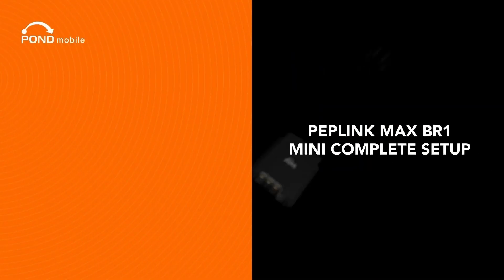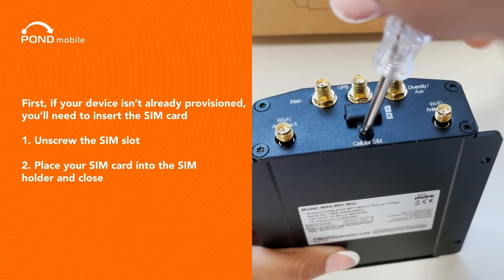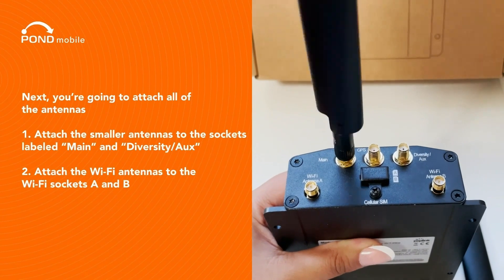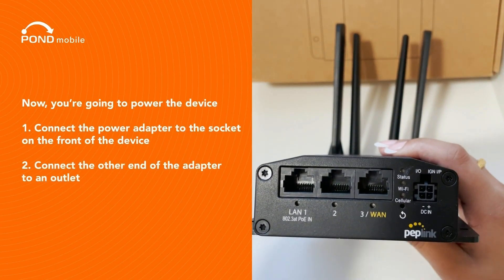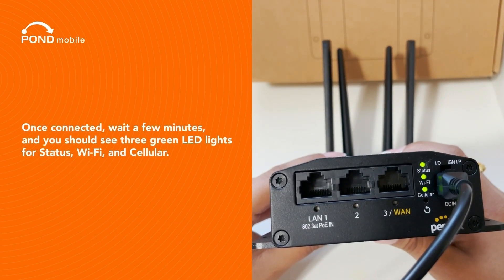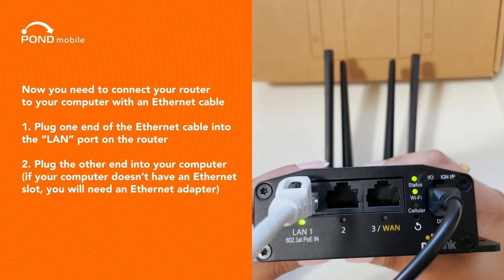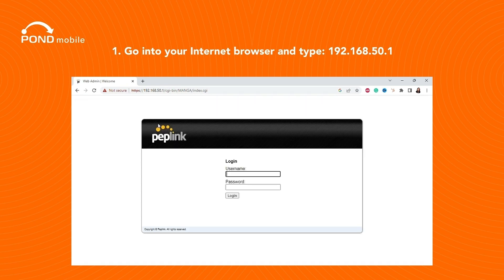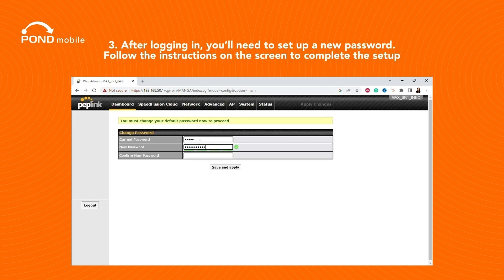Get Your Peplink | Pepwave Max Br1 Set Up In No Time With This Quick And Easy Guide!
The Peplink Pepwave MAX BR1 Mini Router is perfect for a reliable connection and Internet Backup and Failover.

In this video, we'll go through how to do the initial setup for your Pepwave MAX BR1 Mini LTE modem in a few easy steps.

Take a look at our other video to find out how to set up your admin account and create your Peplink InControl 2 account, and to set up Hot Failover

In addition to the router and a SIM (if your router isn't pre-configured), you'll need two Ethernet cables and an Ethernet adapter (if you don't have an Ethernet port) for the initial setup.

00:00 Introduction
00:15 SIM Instalation
00:28 Installing Antennas
00:45 Setting Up Power
01:00 Connecting To Your Computer ► Our Store